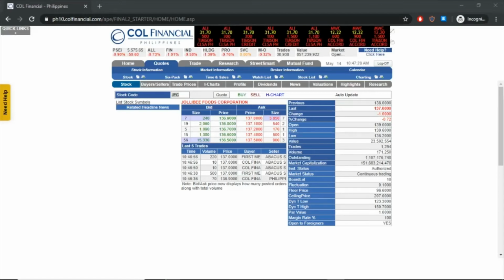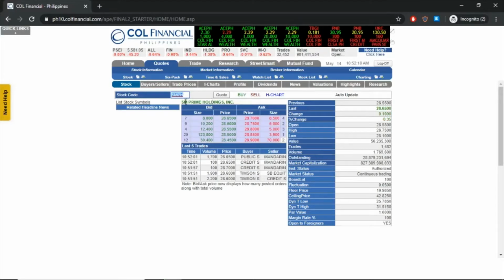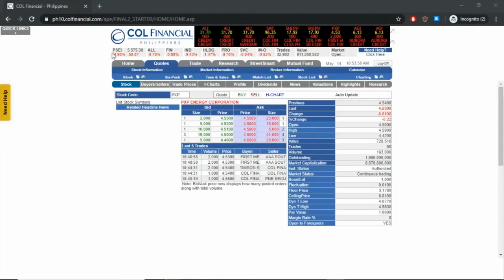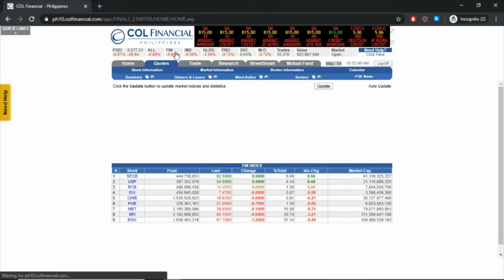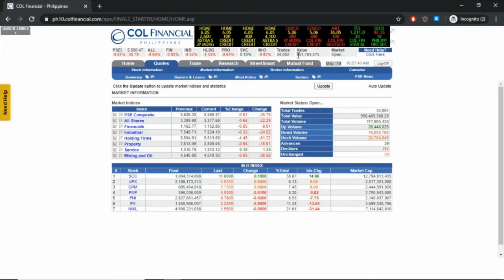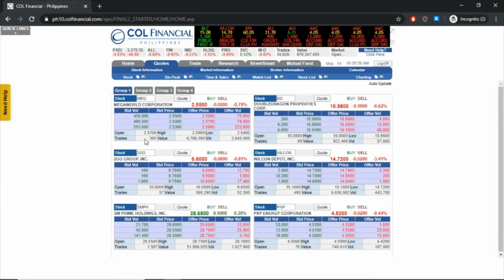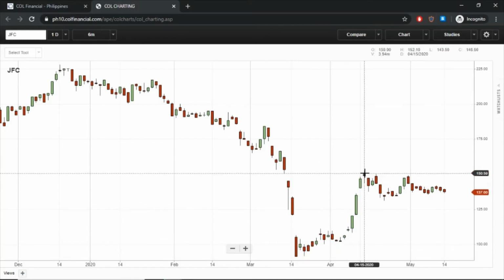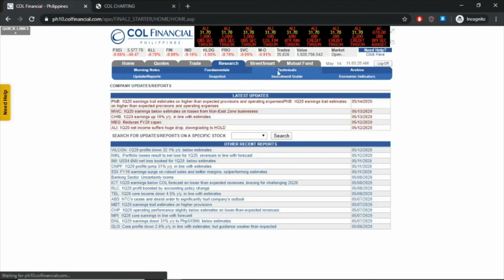Col financial basics - Investing in the stock market.